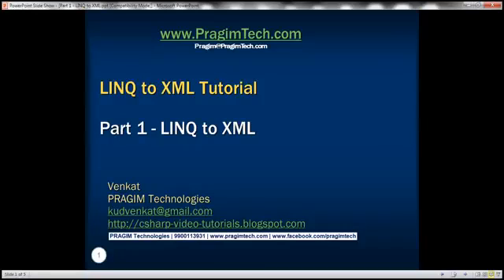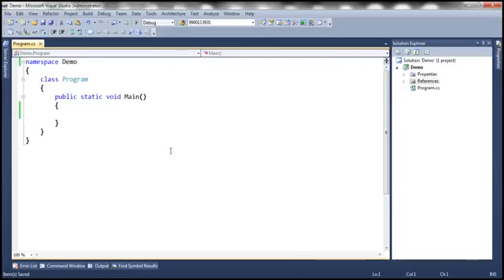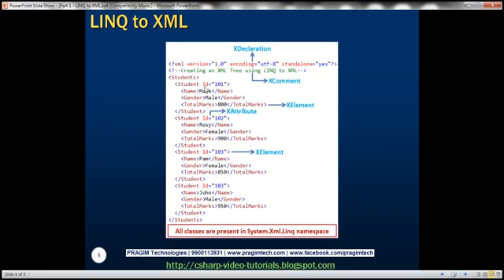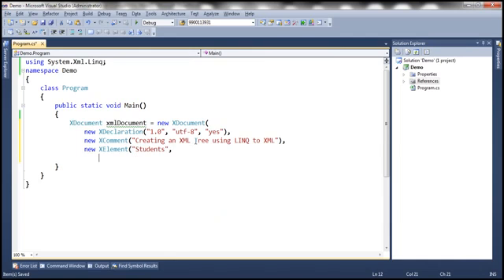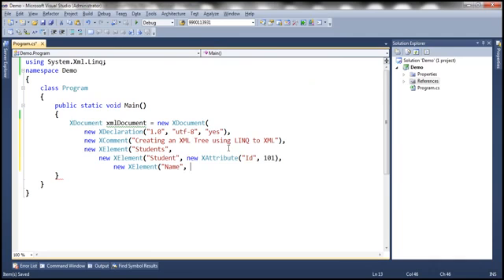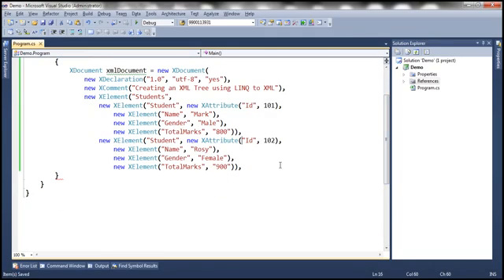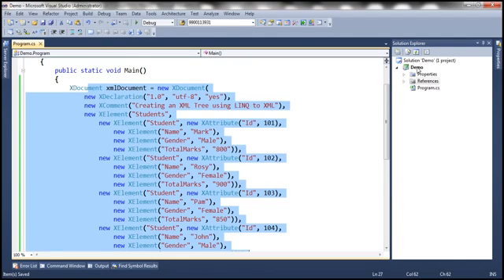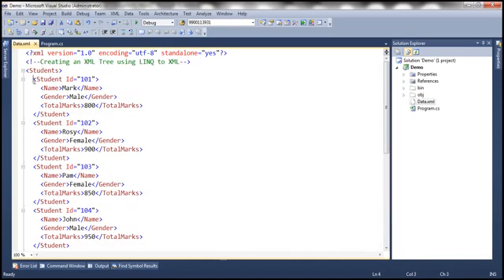Part 1 LINQ to XML